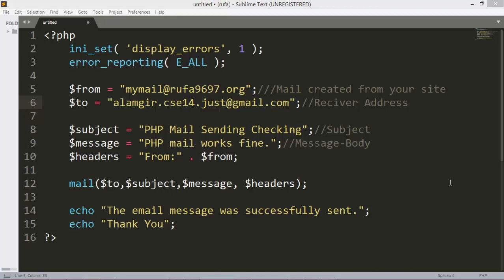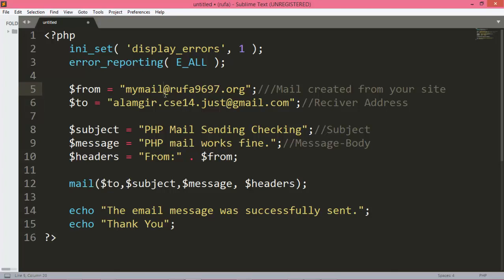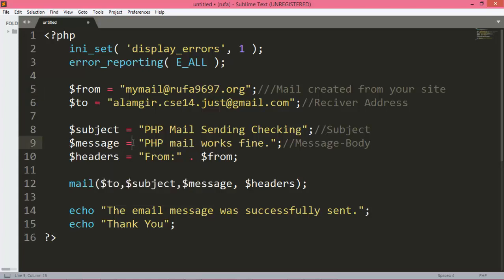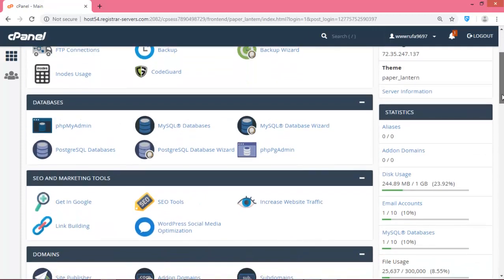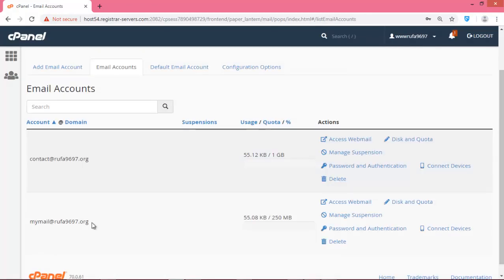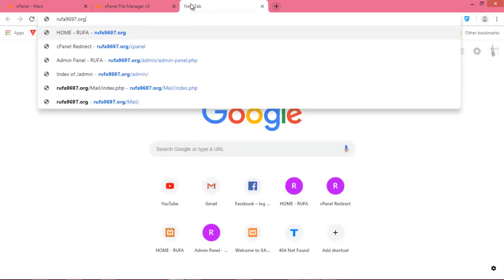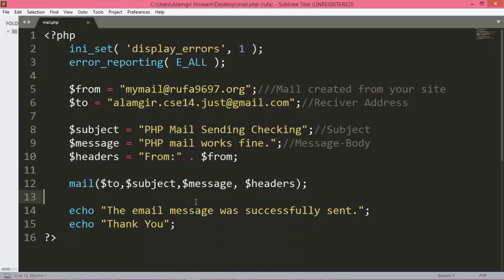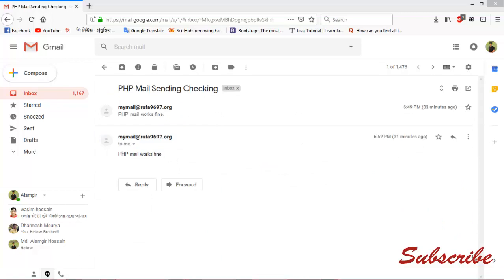How to send email from live server/c panel using php.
In this video, I am trying to show how to send mail from live server/C panel using PHP mail() function. Its a very simple code for sending mail using PHP from the live server.

From this video, you can also learn how to create webmail in c panel. or How to create a mail-in c panel/live host and use that in PHP mail () function.

For any kinds of technical problem or  any kinds of web development contact with us.

By Programming/Coding you can do everything.